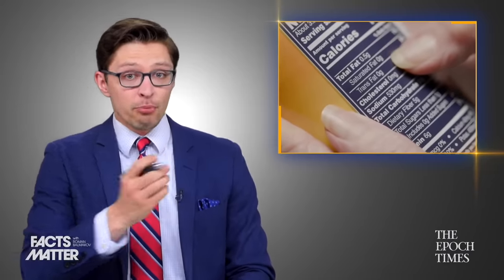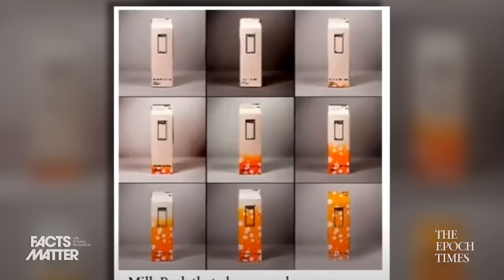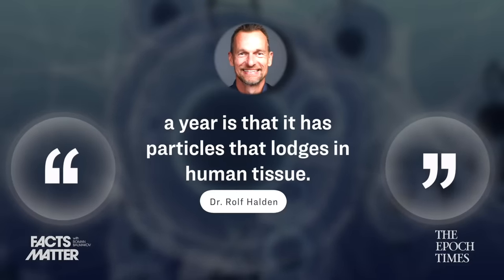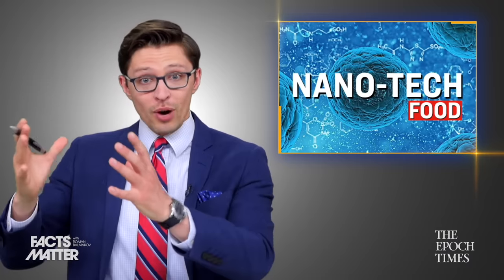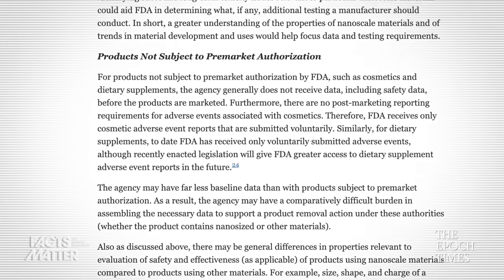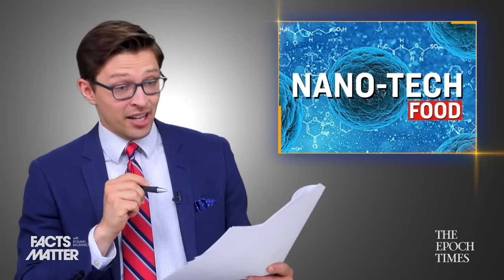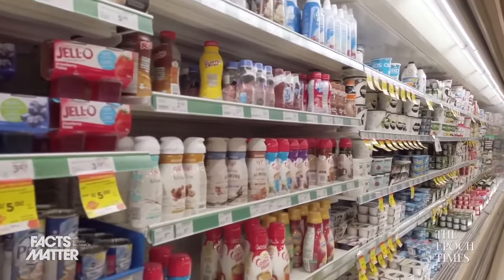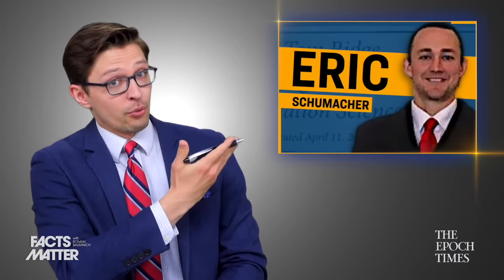Nanotechnology Used in Over 2,000 Food Items Goes Unlabeled Due to Weird FDA Loophole | Facts Matter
With your subscription, you'll have access to insightful news and analysis from a variety of experts on the EpochTV platform. Don't miss out on this opportunity to stay informed and educated.